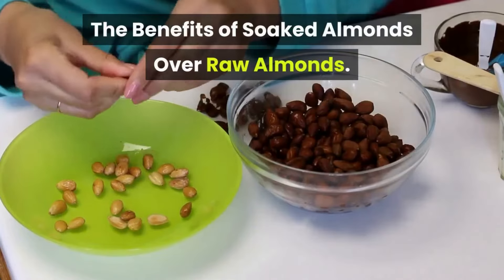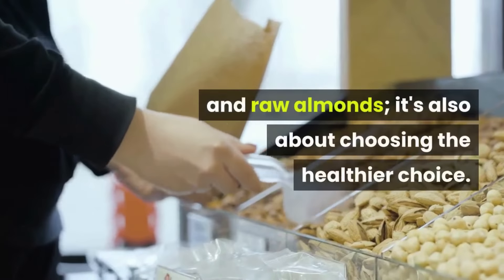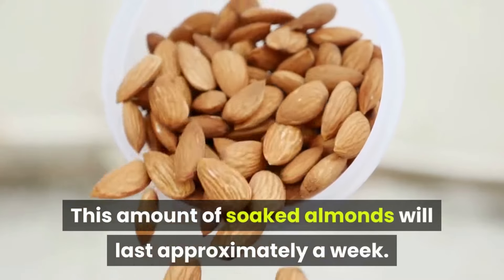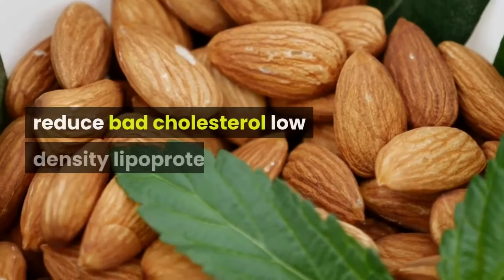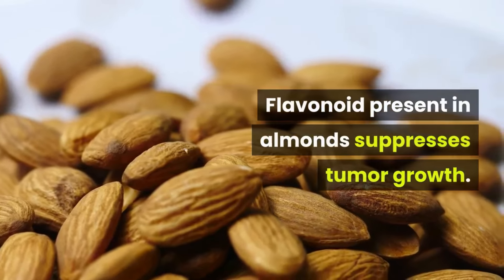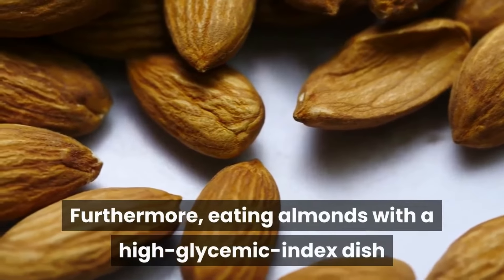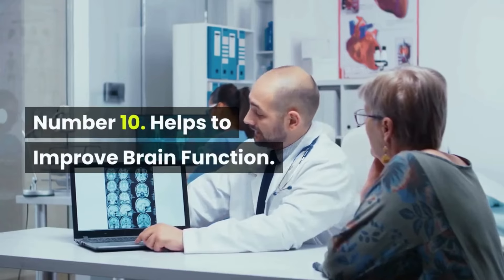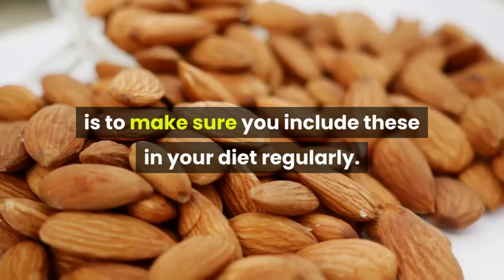🔸The Benefits of Soaked Almonds Vs Raw Almonds || Top 10 Benefits of Almonds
🔸Almonds have many fantastic nutritional qualities and the best way to derive all the benefits from this superfood is to make sure you include these in your diet regularly.

🔸In this video, we differentiate the benefits of soaked almonds vs raw almonds. Hope it will very helpful for your diet plan.

🔸Here is the list of  Top 10 Benefits of Almonds-

🥯1. Good For Digestion-
🥯2. Helps to Weight Loss-
🥯3. Good For Heart Health-
🥯4. Good Source of Antioxidants-
🥯5. Helps to Fight Against Cancer-
🥯6. Flavonoid-
🥯7. Helps to Control Blood Pressure & Glucose Level-
🥯8. Helps to Prevent Birth Defects-
🥯9. May Good For Your Skin and Hair-
🥯10. Helps to Improve Brain Function-
🥯Almond Nutrient Profile-

📜 Message from the creator of AL Madinah Dry Fruits:
A warm welcome to "AL Madinah Dry Fruits". Was founded in October 2012 by Mr. Munier Basha CEO of the company. We basically creating awareness of dry fruits, nuts, dates & seeds. It is one of the best multiple chain management suppliers of complete Dry Fruits, Wet Dates, Healthy Nuts, Groceries, Seeds, Spices, Chocolates, Gift Packs, Arabian Perfumes, Attars & Cosmetics, etc., We are since 2012 in this industry and giving 100% satisfaction to our client's all over India. Our motto and policy we always never compromise on our quality and it is the most hygienic store with high quality of packings. “AL Madinah Dry Fruits” satisfying more than thousands of customers per day.

We dedicated this channel to help you achieve success for your diet plan and fitness goals. In this channel, we explain various benefits, tips, fitness advice, and techniques for proper eating habits, and the method of diet control.

AL Madinah Dry Fruits brings to you a New Healthy & Lifestyle that aims to bring positivity to your life.

Image & Footage Credit:
AL Madinah Own, Shutter Stock, Pixabay, iStock, Pexels, Unsplash,
Canva, Vidnami & Burst.
(No Copyright - Only Under Creative Common License)

Video Content: Own By​ & Creator of "AL Madinah Dry Fruits"

Illegally downloading images, videos is prohibited.

It is not intended to sell our products or to be a substitute for informed medical advice or medical treatment or care. Please consult your family medical practitioner before going through it.

🛑 Moderate consumption is always good for health.